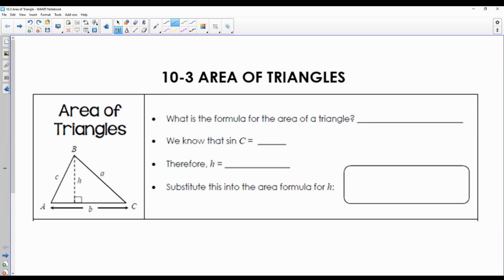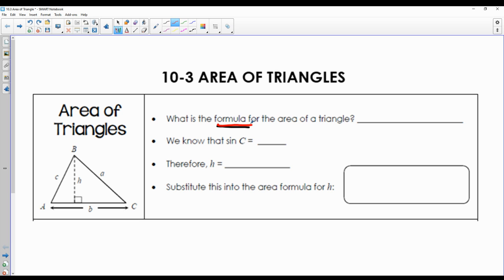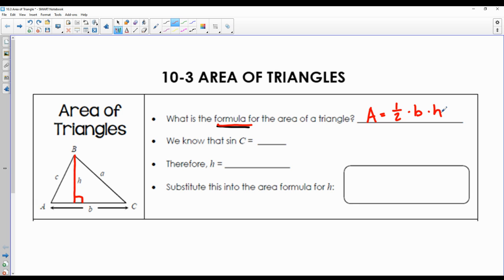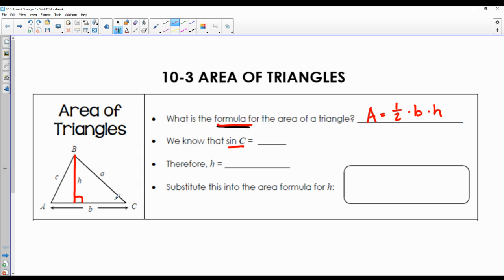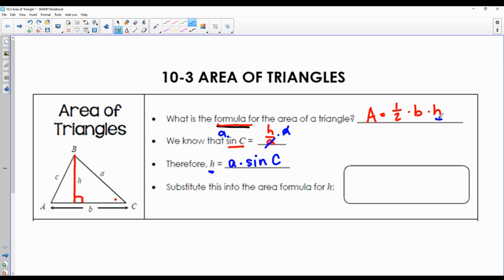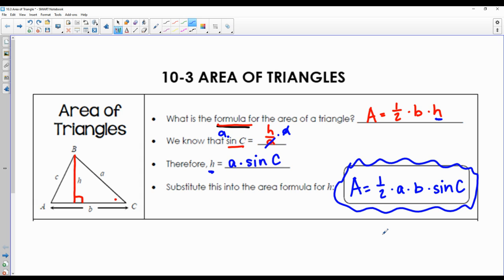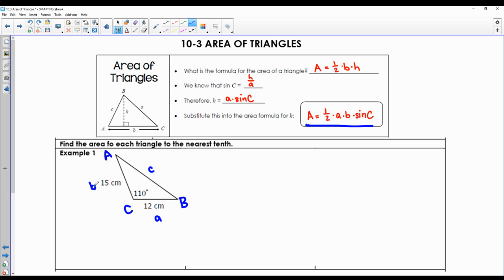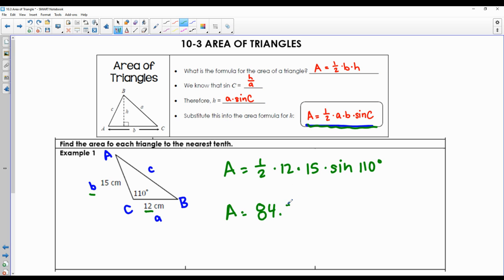10.3 (a) example 1